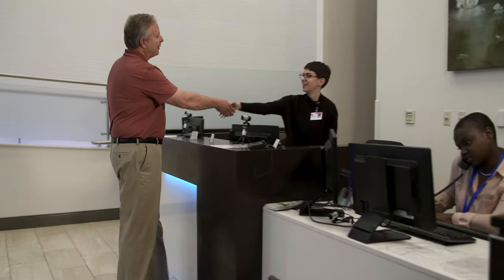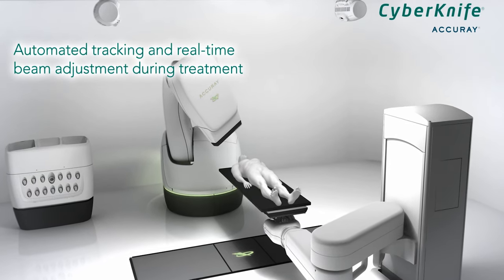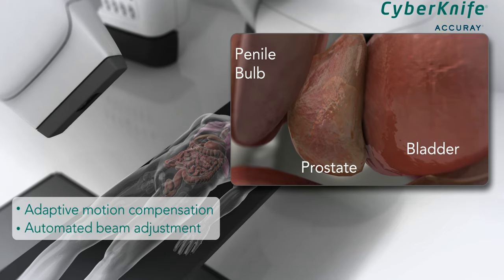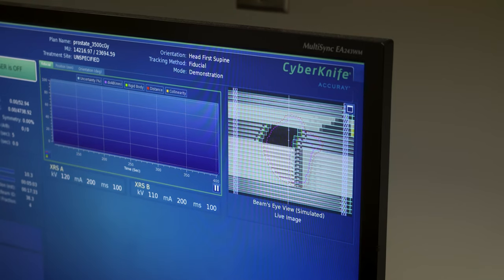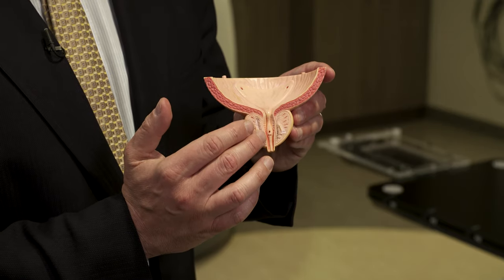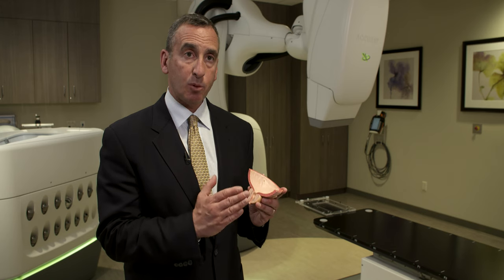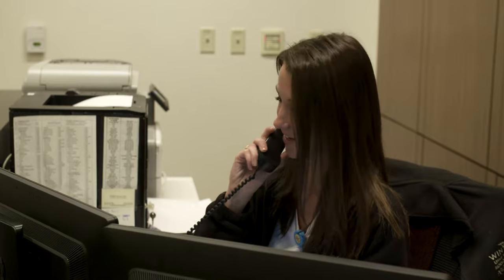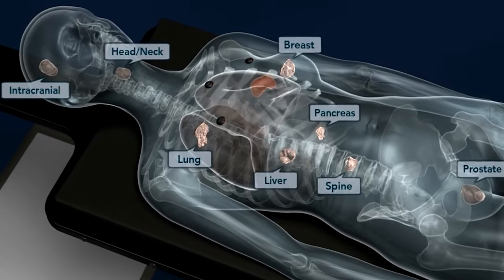CyberKnife Treatment For Prostate Cancer — What are My Options?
With many options available for treating Prostate Cancer, it’s important to know the facts.  Make sure you know all your options.